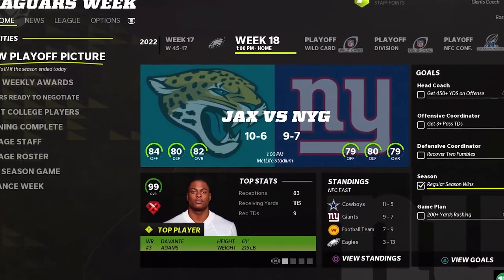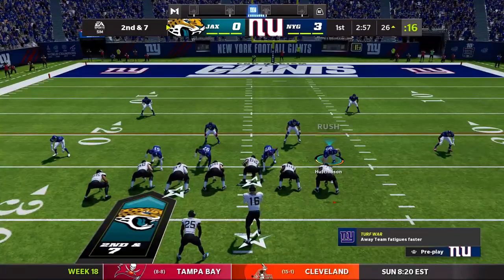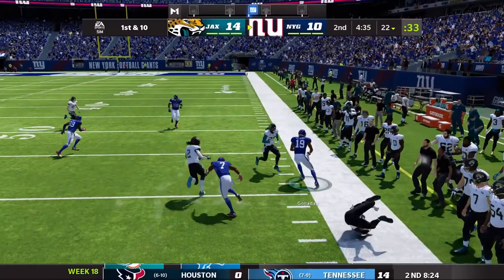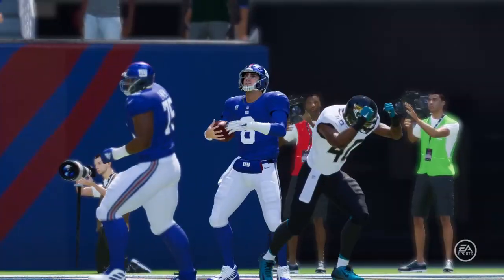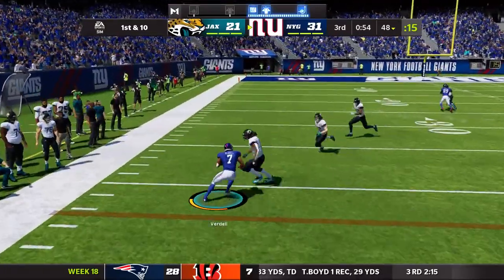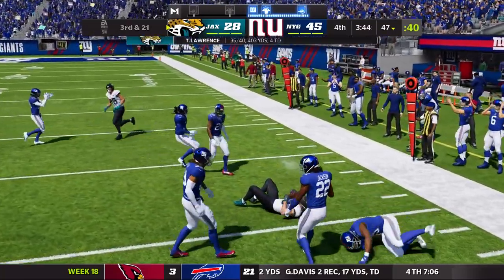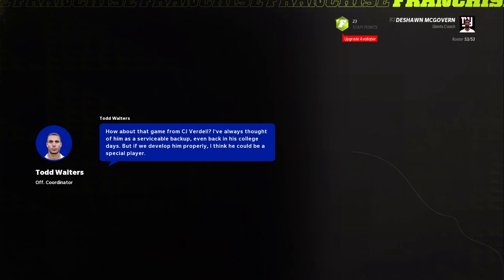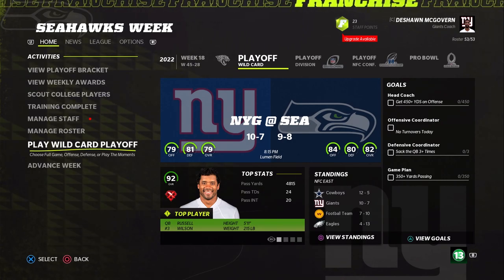CJ Verdell Breakout Game | Madden 22 New York Giants Franchise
Madden 22 New York Giants Franchise is my second Madden 22 Franchise mode series. I love playing Franchise mode because franchise mode is lots of fun. In this franchise mode I will be rebuilding the New York Giants. In franchise mode the goal is to rebuild teams. And that's what makes franchise mode fun.